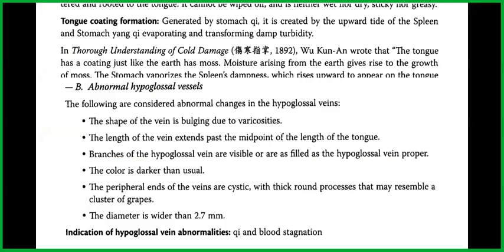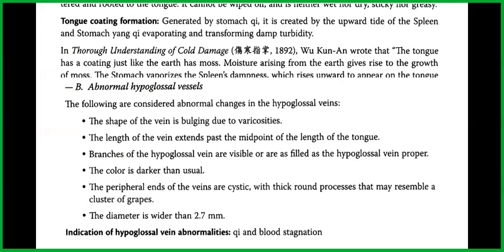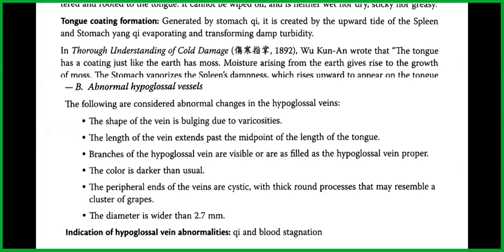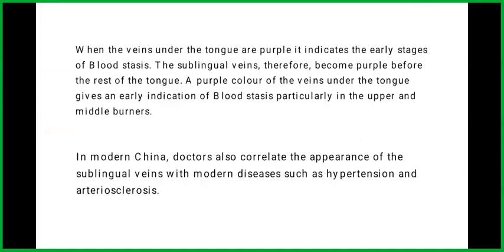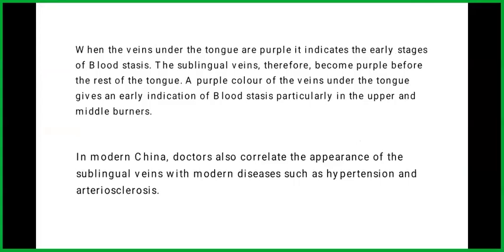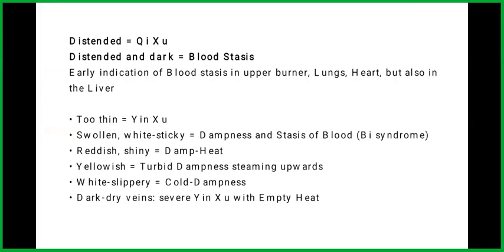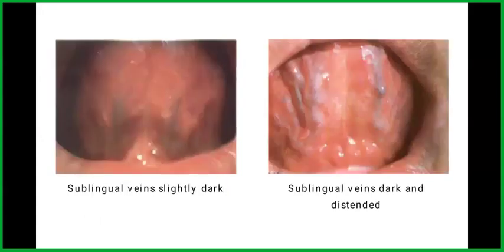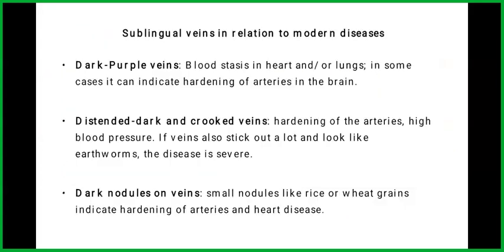TONGUE EXAMINATION OF HYPOGLOSSAL (SUBLINGUAL) VEINS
The sublingual veins refer to the longitudinal veins on both sides of the lingual frenum. They mainly reflect the circulation of qi and blood. The abnormal manifestations of sublingual veins include the thick, long and net-like sublingual veins, varicose sublingual veins or the stagnated sublingual veins